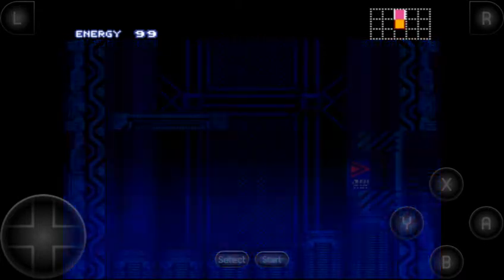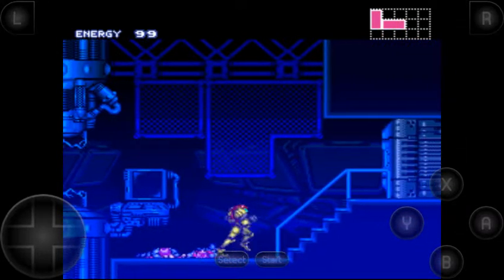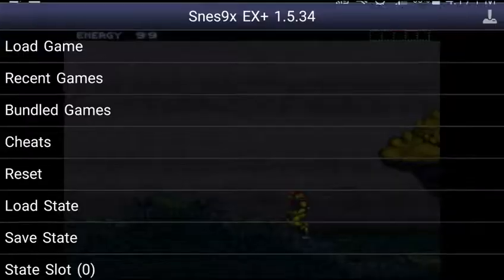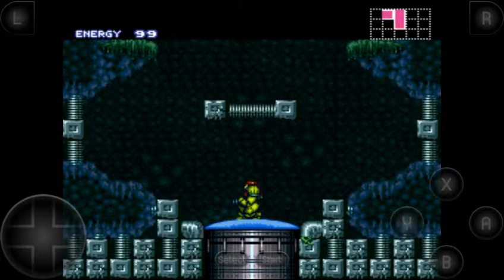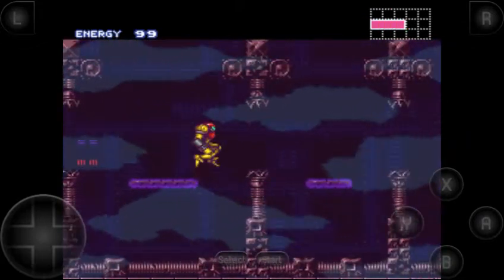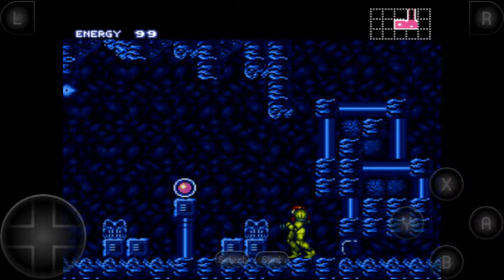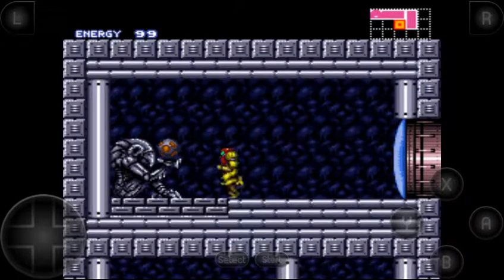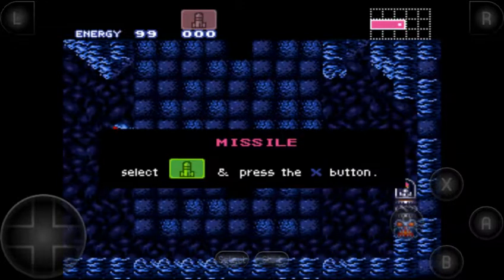Let's Play Super Metroid Episode 1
Welcome to the begging of the third installment of the metroid series! We find out that the metroid larva that samus saved in metroid 2 has been stolen! How will we ever get it back?